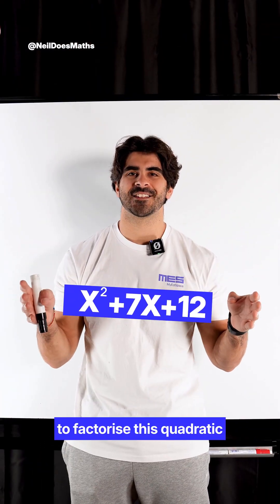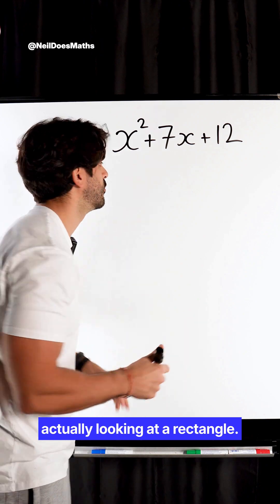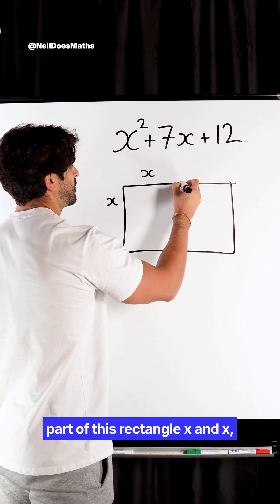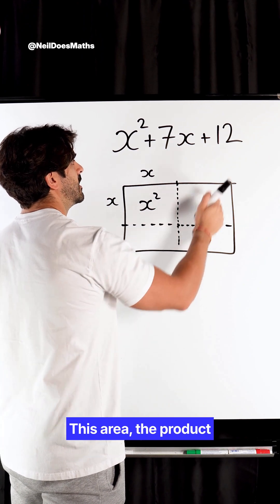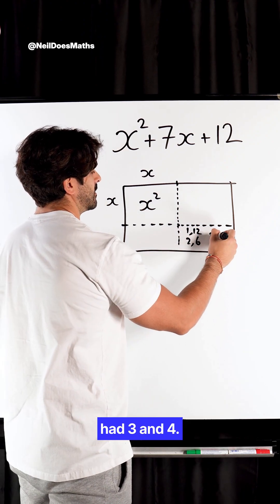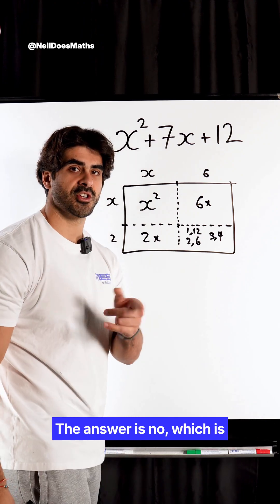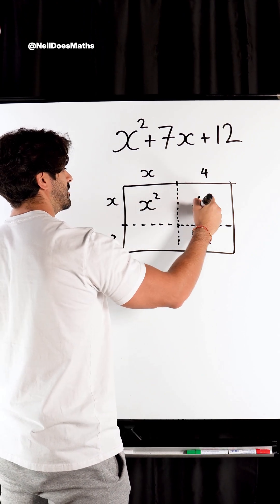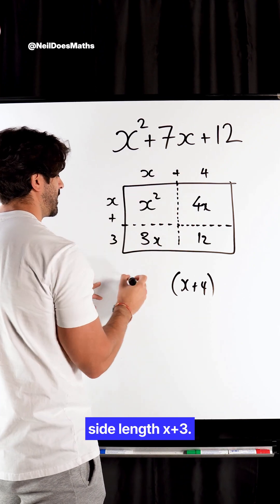How would you factorise this quadratic?